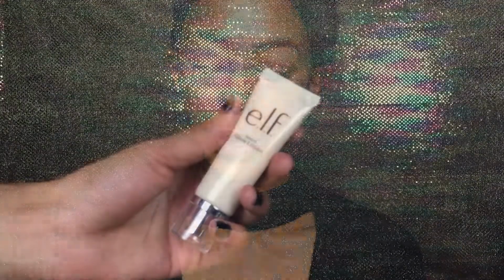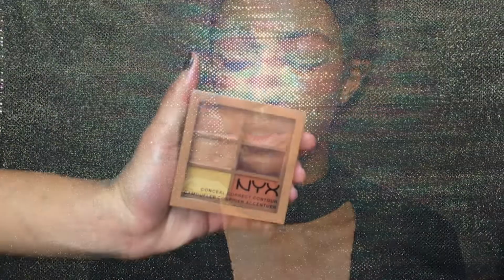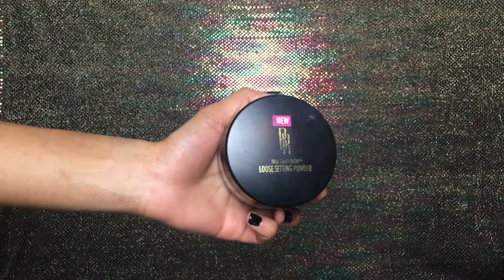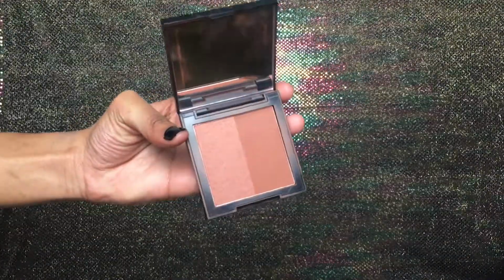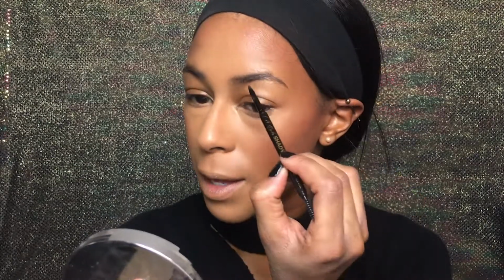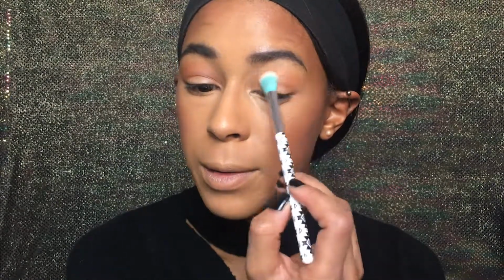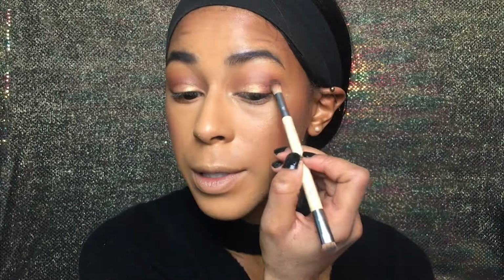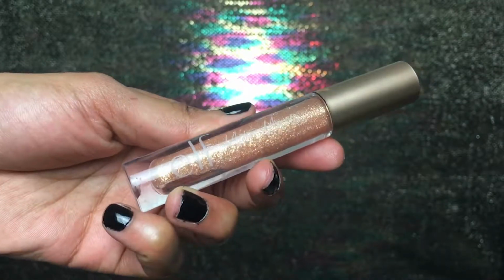Easy + Affordable New Year's Eve Tutorial (Beginner Friendly) Kay Forbey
Easy + Affordable NYE Tutorial (Beginner Friendly)

Check out this tutorial on a look perfect for ringing in the New Year!

Products used:
Elf Glow Lotion
Loreal Pro Glow Foundation - Creme Cafe
Maybelline Age Rewind - Caramel
Maybelline Fit Me - Cafe
Black Radiance True Complexion Setting Powder - Banana
Elf Finishing Powder - Medium/Dark
NYX Concealer Palette
Morphe Brontour - Fanatabulous
NYX Matte Liner - Black
ELF Rose Gold Sunset Eyeshadow Palette
Mario Badescu Aloe, Sage, and Orange Blossom Facial Spray
L.A. Girl Shady Slim Brow Pencil - Blackest Brown

Distant - LAKEY INSPIRED